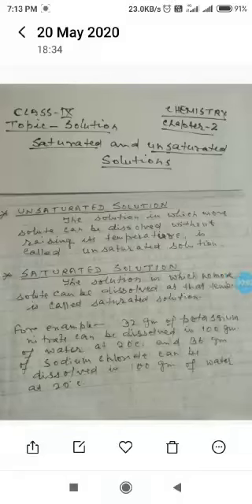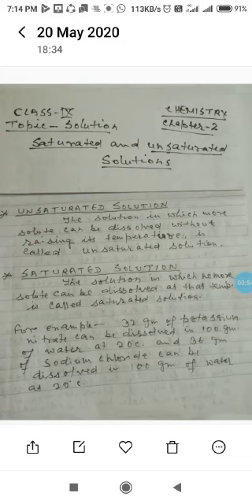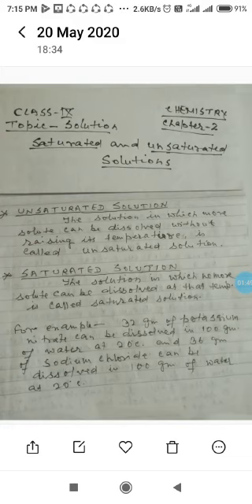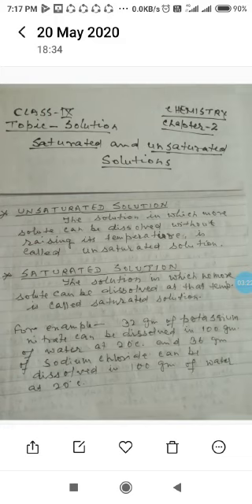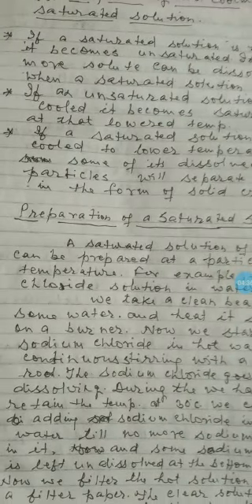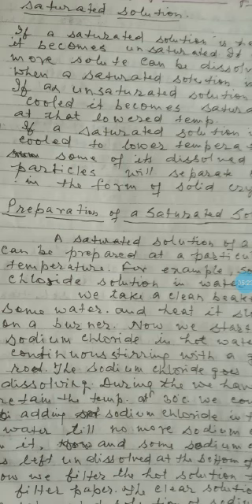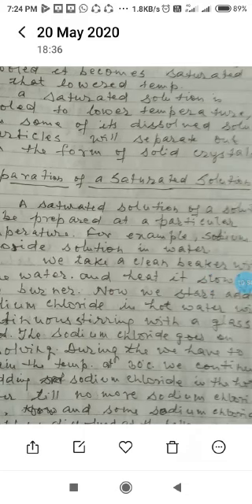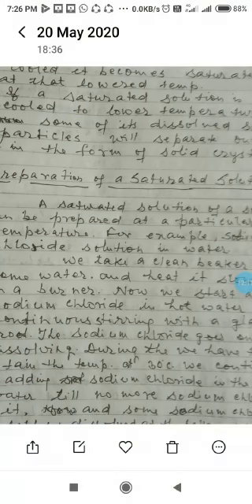Class- 9,Chemisty, Chapter- 2,Saturated&Unsaturated Solution, AKMishra